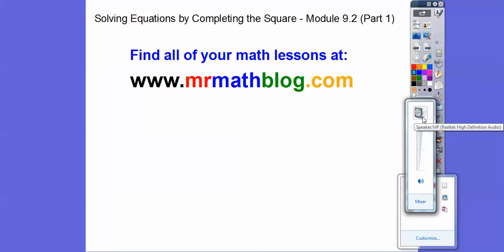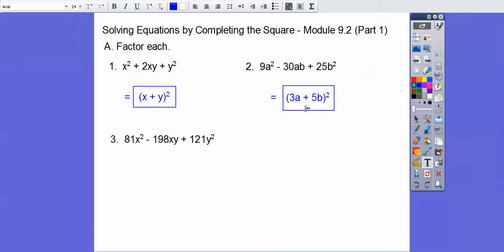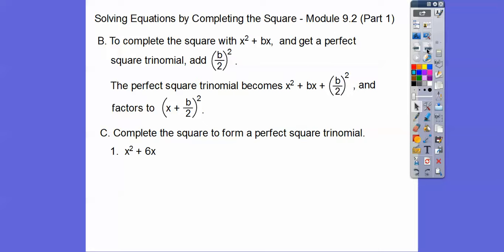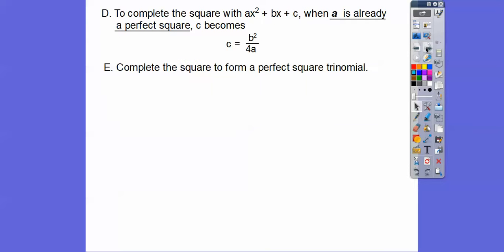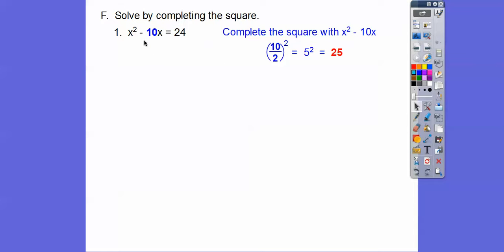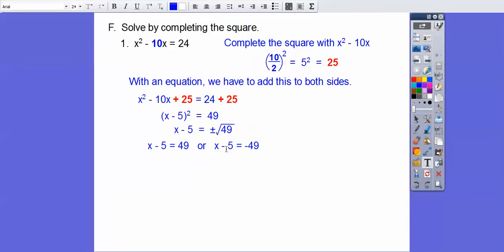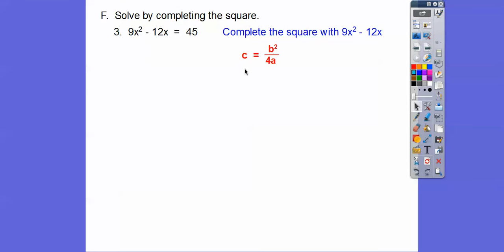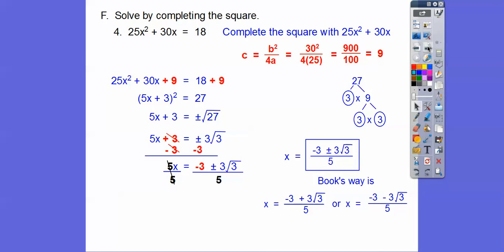Solve Equations by Completing the Square - Module 9.2 (Part 1)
This lesson shows how to create the perfect square trinomial, to then factor it to a (binomial) squared, then solve it by square rooting both sides (as explained in Mod 9.1).